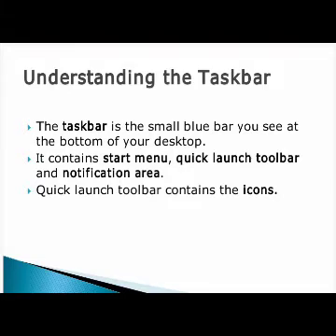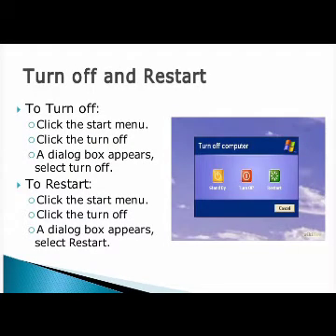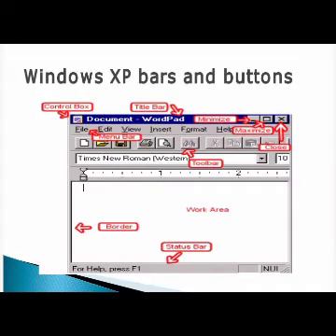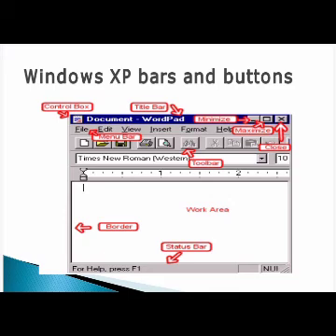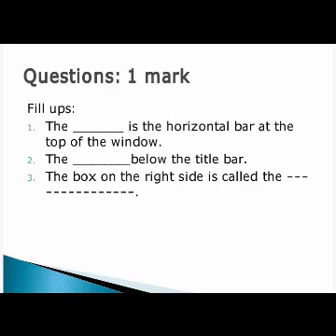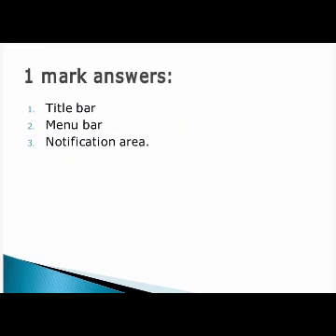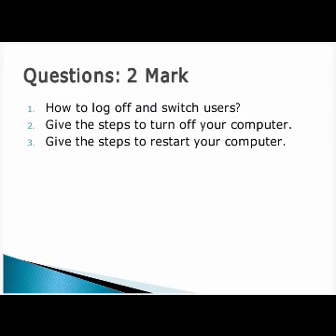IDEAL&ADHARSH GRADE VI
Class : 6
Sub : Computer Science
Session : 7